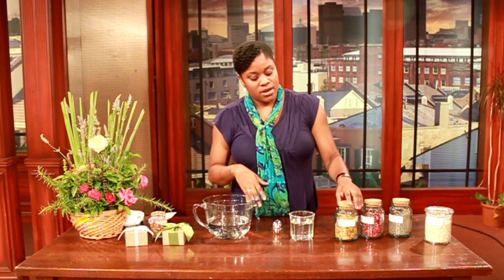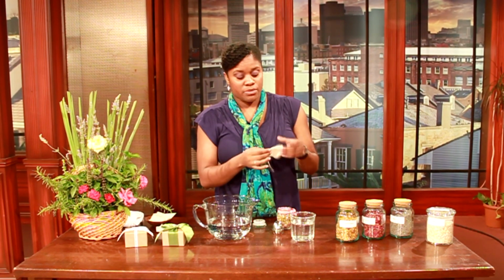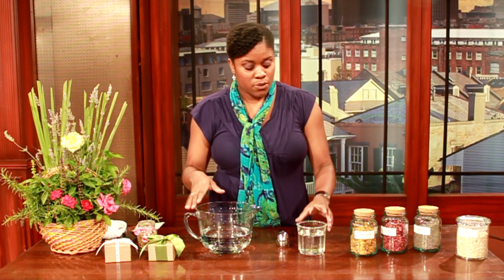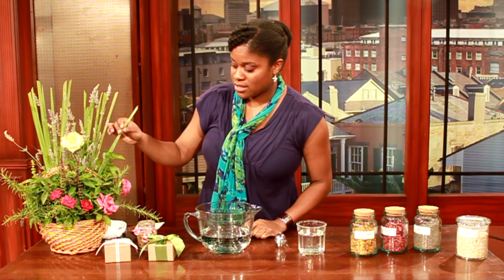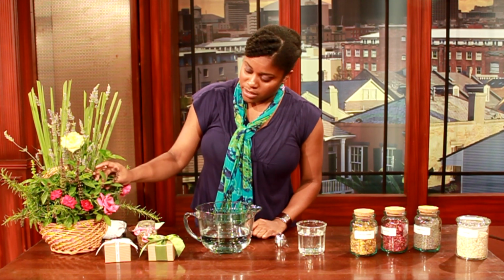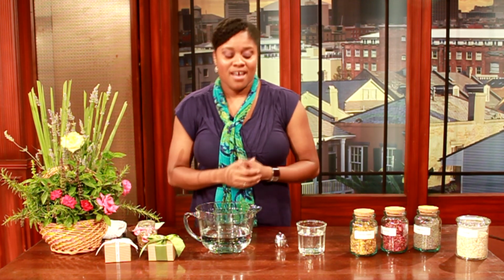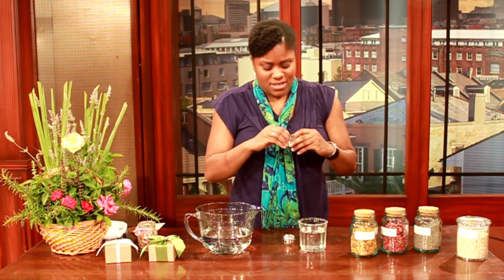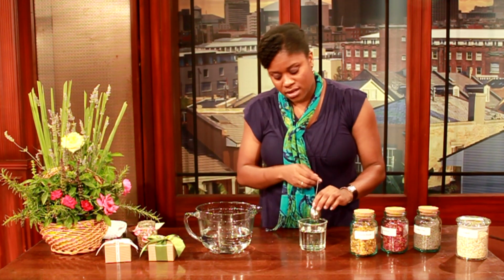How to Make an Herbal Tea Infusion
Learn how to make an infused tea with Ben.ar.dett, creator of the Sénica body care line. The herbs in the bouquet are lemongrass, rose, lavender, rosemary and basil.

Recorded from the WWL-TV studios after our Morning Show segment with Sally-Ann.

Sénica is an up and coming beauty brand that celebrates a Natural. Beautiful. You. Sénica specializes in natural products for bath, body, hair and home
Green Beauty & Home Recipe Class with Ben.ar.dett, creator of Sénica body care products.

When: Sat, Aug 20, 2011 10:00 AM - 12:00 PM
Cost: $5/ person
Where: The Green Project

Benardett Jno-Finn, founder of natural body care line Sénica is partnering with The Green Project to teach sustainable beauty and home care recipes. Join us for an informative session and your opportunity to create two products or your choosing.

Cost: $5 per person FREE for Green Project Members

The Green Project
2831 Marais Street